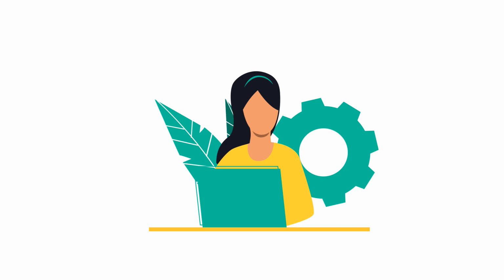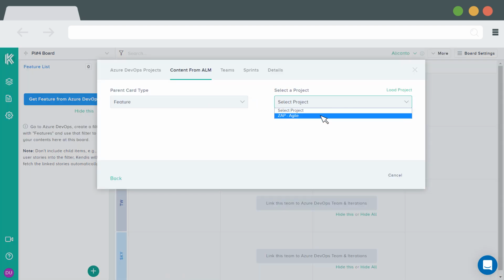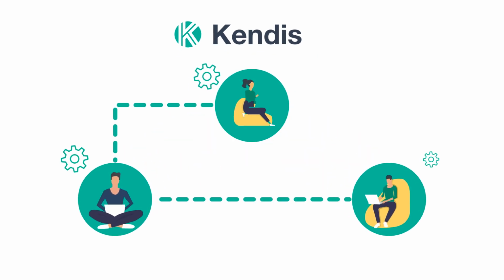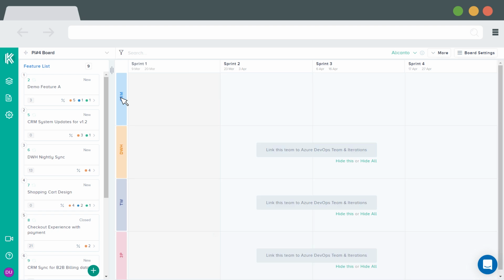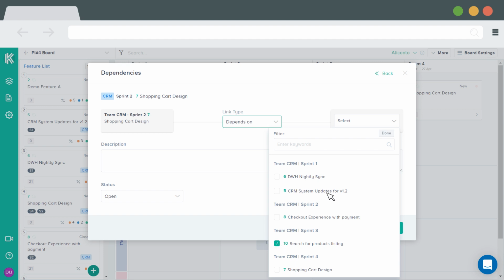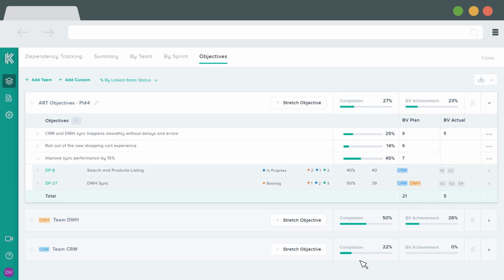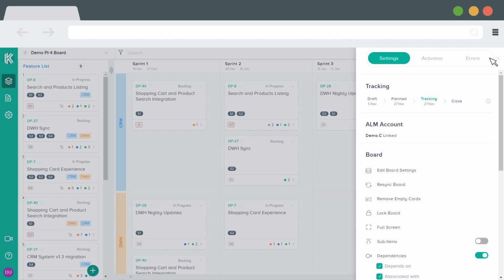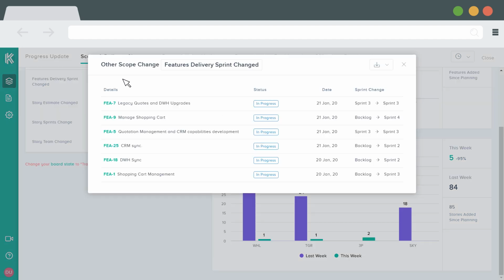PI Planning with Azure DevOps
Kendis offers a complete solution that enables remote teams to plan together regardless of their locations. It helps you create and manage your digital program board by letting you create dependencies, setting smart objectives and tracking risks in a simple, visual and painless manner.

Kendis seamlessly integrates with AzureDevOps and TFS. Everything created or updated is instantly synced to Azure saving valuable time and reducing the chances of errors.